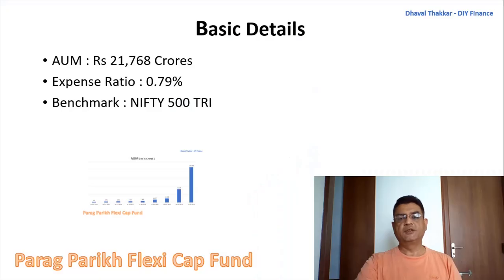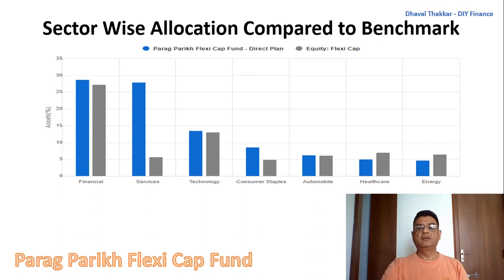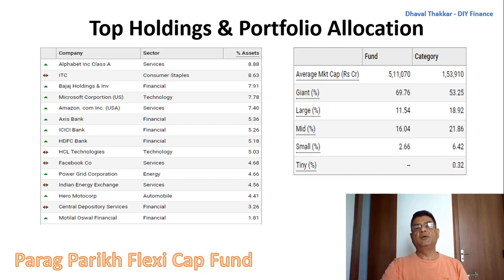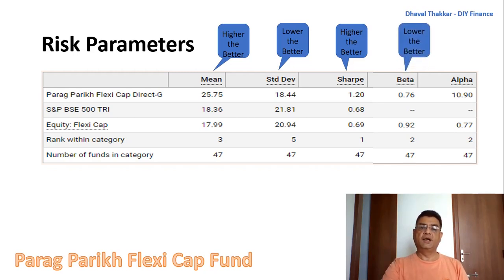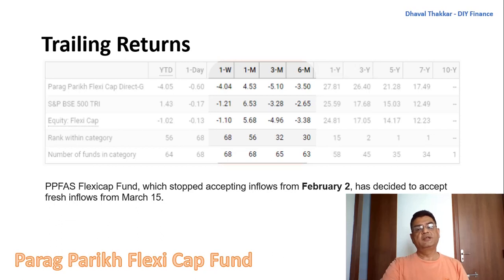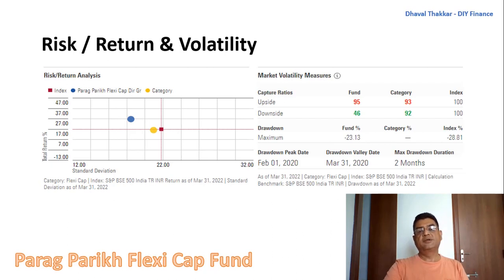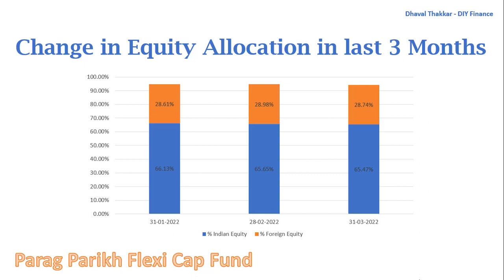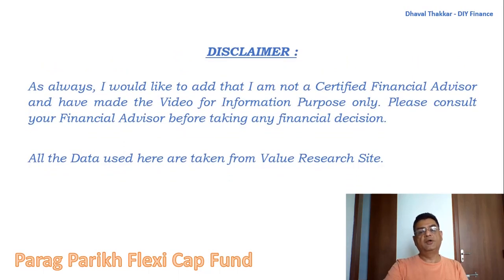Parag Parikh Flexi Cap Fund Review | Parag Parikh Flexi Cap Fund Direct Growth Review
Parag Parikh Flexi Cap Fund Detailed Performance Analysis in April 2022 and Conclude what New as well as Existing Investors do now | Parag Parikh Flexi Cap Fund Review | Parag Parikh Flexi Cap Fund Direct Growth 2022 Review | Parag Parikh | PPFAS |

Here we will see the following :
1) Basic Details of the Fund.
2) Its Sector Allocation.
3) Risk Parameter.
4) Trailing and Rolling Returns
5) Possible reasons for the underperformance in last 1 year
6) What should Investors do now, Hold or Exit this Fund ?

More Videos on Mutual Funds